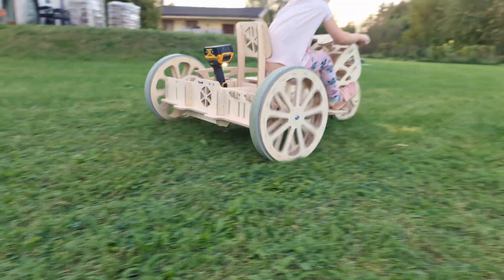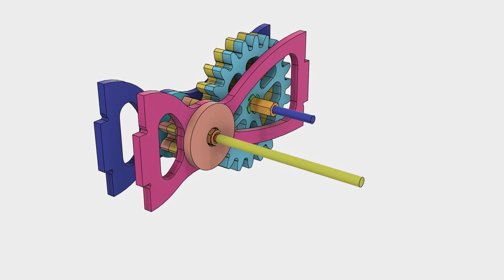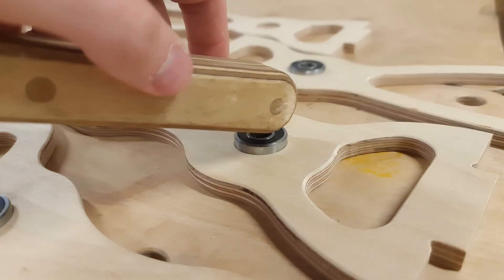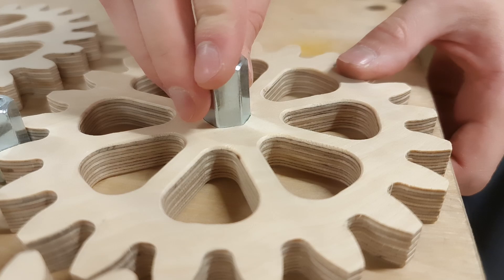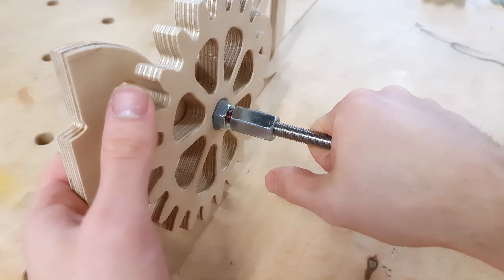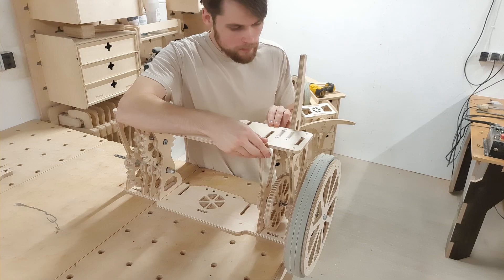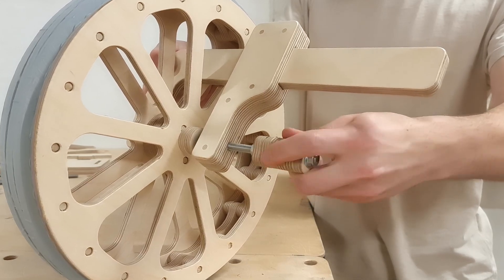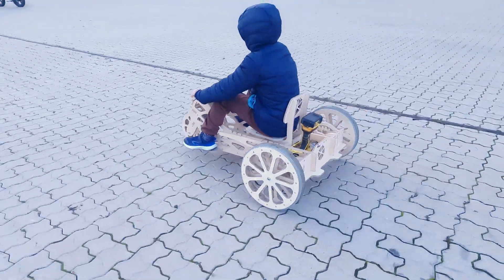Power Drill Go-Kart Build - Gear Mechanism Update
In this video, we’re revisiting our DIY plywood go-kart to improve the power and durability of the gear assembly after some fun (but gear-breaking) test drives with the family! Join me as I troubleshoot why our original flange nut setup didn’t hold up and share new solutions using t-nuts and long hex nuts to secure the gears more effectively.

What You’ll See:

Troubleshooting and analyzing gear issues
Gear upgrades with t-nuts and hex nuts for stronger holds
Redesigned CNC operations to simplify assembly
An exciting test drive on a paved road with speed trials for bigger kids!
The CNC files for this project, with detailed instructions, are available on our website. Every download supports us in creating more exciting CNC projects like this! 🏎️